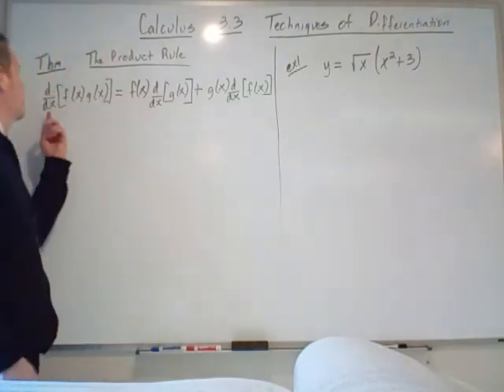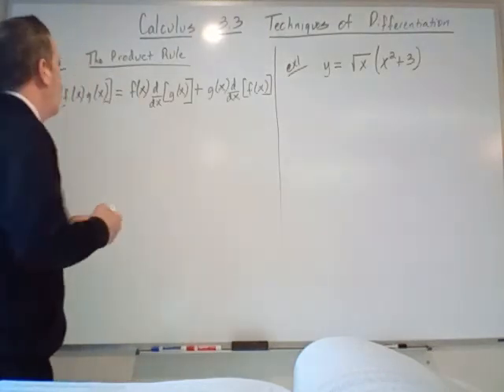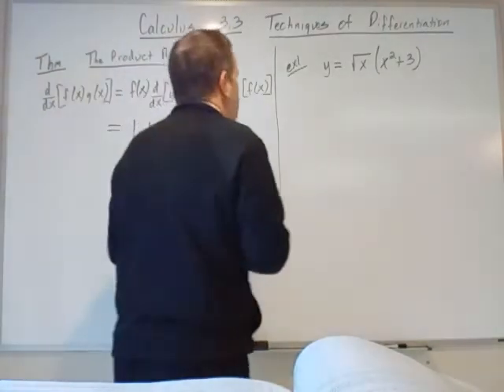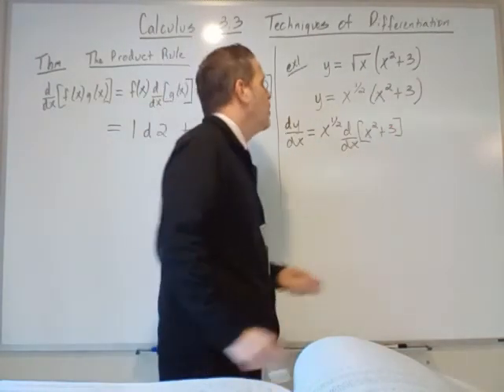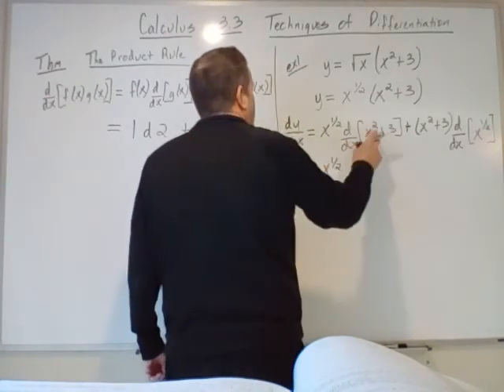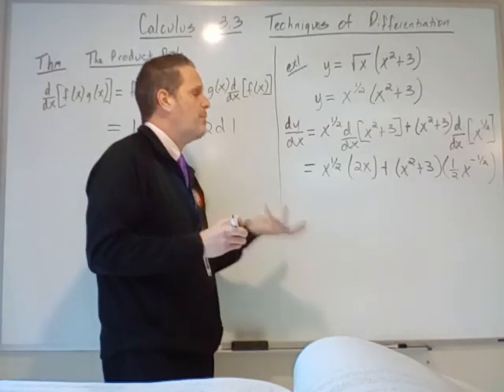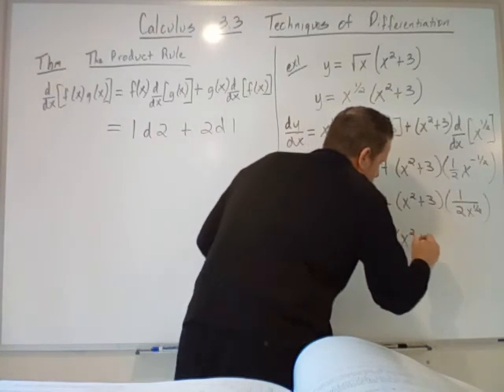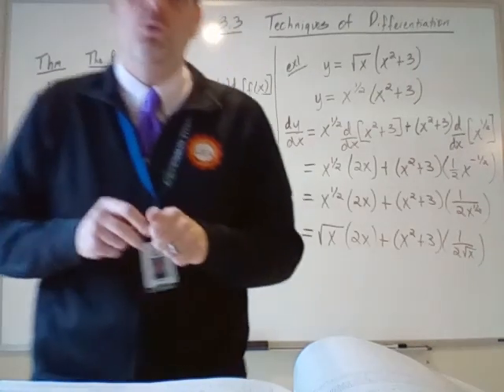CarpCalc: The Product Rule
1d2 plus 2d1.  This is the beginning of the "Cult" chants.  Mnemonic device to remember the product rule for derivatives.